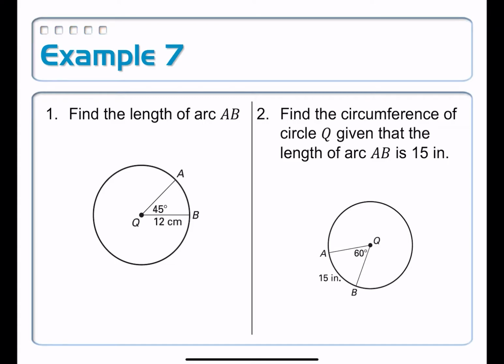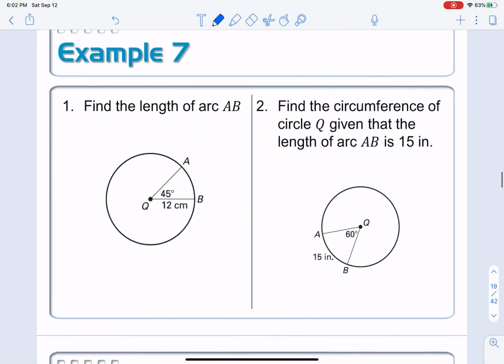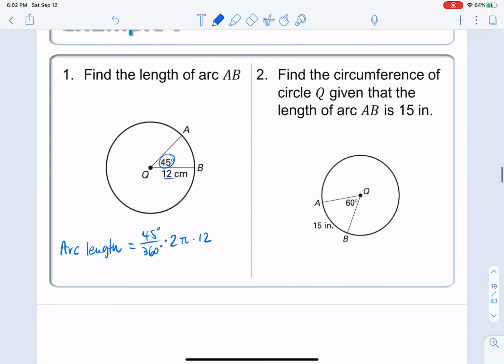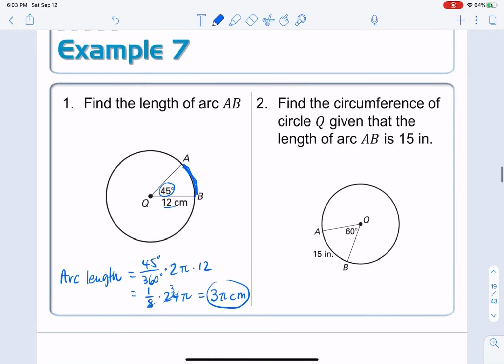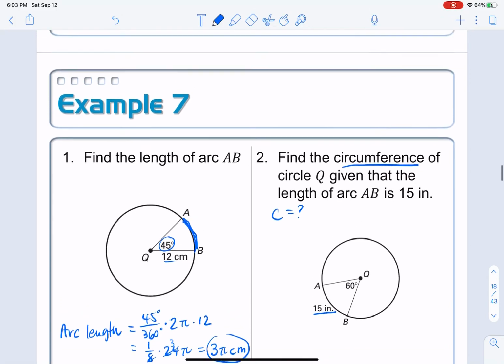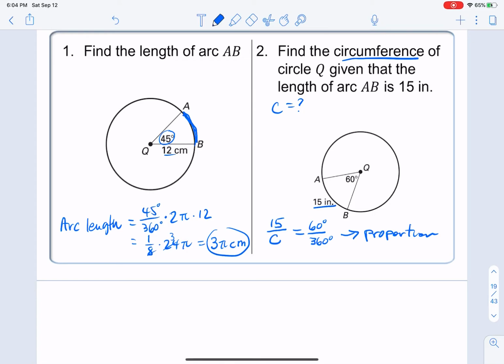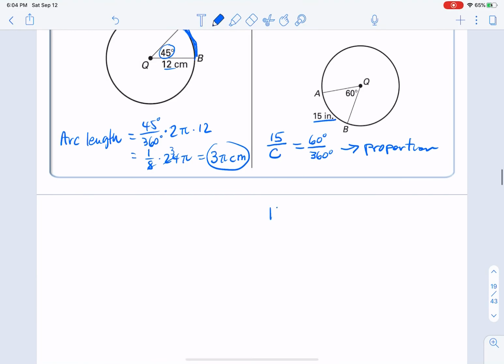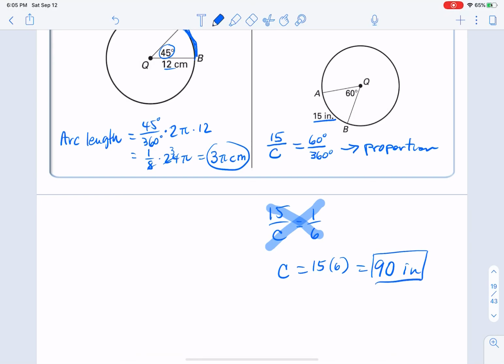Composite Figures and Geometric Probability, 01g